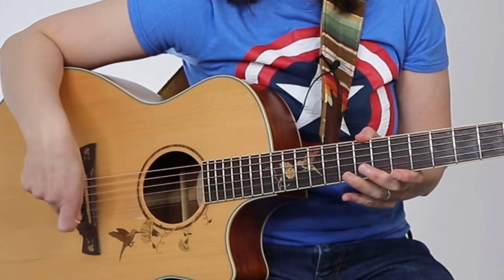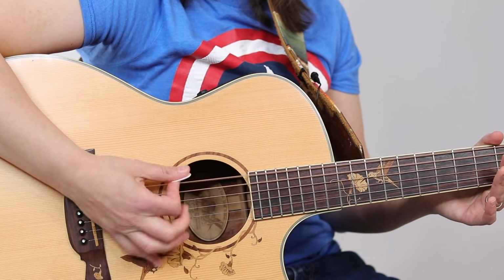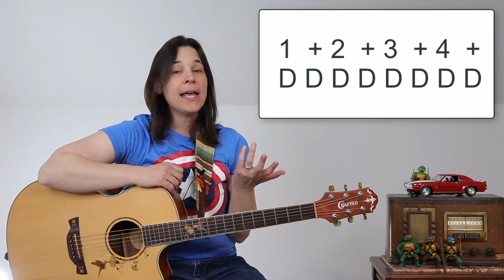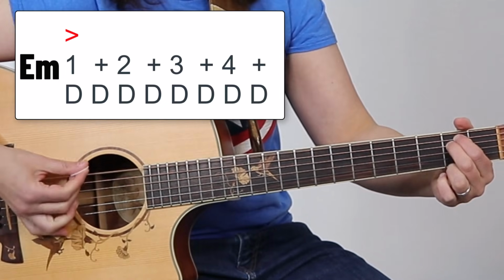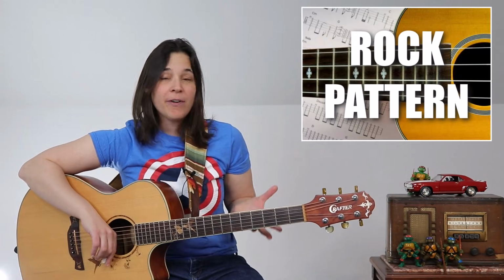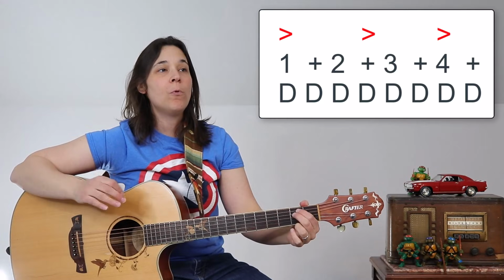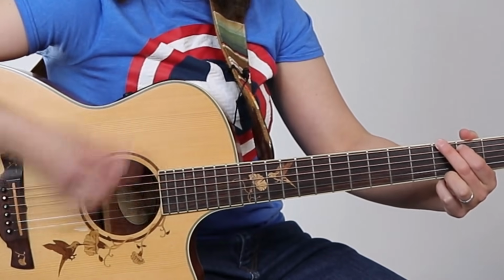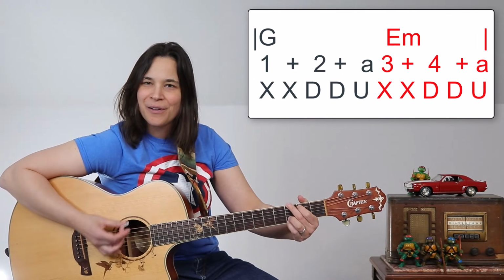Why You NEED To Master Palm Muting on Guitar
Why You NEED To Master Palm Muting on Guitar✅ Support Lauren's Channel by Purchasing her 7 LEVEL GUITAR SYSTEM

In this video, I’m going to show you how a simple technique called palm muting can instantly take your guitar playing to the next level—using a strumming pattern you probably already know! One of the most common questions I get from students in my Seven Level Guitar System is: “Lauren, how do I make my strumming sound better?” This video is my answer.

I’ll walk you through exactly how to find the “sweet spot” on your guitar for palm muting (it’s different for every guitar!) and then apply it to familiar strumming patterns. We’ll start with basic muted eighth notes, build up to accented rhythms, and even get into syncopated rock-style strumming that you’ll recognize from songs like Heart of Gold, Summer of '69, and Sweet Child O’ Mine.

Whether you're an acoustic songwriter or a rock rhythm player, palm muting is a powerful tool to add dynamics and emotion to your sound. I’ll also show you how to selectively mute bass notes to create that chunky, driving feel found in tons of country and folk progressions.

Stick around to the end—I’ve got another video queued up that’ll take your strumming variety even further. Let’s get started!

⏱ Why You NEED To Master Palm Muting on Guitar Chapters: ⏱

00:00 – Introduction
00:28 – Why Palm Muting Improves Your Strumming
01:10 – What Palm Muting Is and How It Works
02:05 – Finding the Sweet Spot on Your Guitar
04:00 – Comparing Regular Strumming vs Palm Muting
05:00 – Practicing the Chunky Sound with E Minor
06:00 – Accenting the First Beat with Palm Muting
07:30 – Adding Flexibility to Your Strumming Hand
08:25 – Accenting Beats 2 and 4 – Snare Drum Feel
09:30 – Syncopated Rhythm Explained (Rock Style)
11:00 – Clapping Out the Syncopated Rhythm
12:00 – Applying It to the Guitar – Common Rock Pattern
13:00 – Muting Bass Notes for a Country/Songwriter Feel
14:00 – Final Tips + Next Steps for Strumming Mastery

Lauren :)